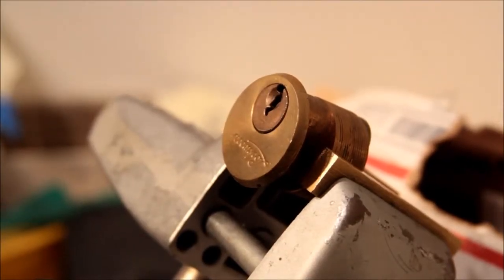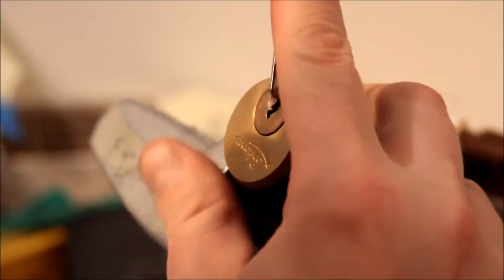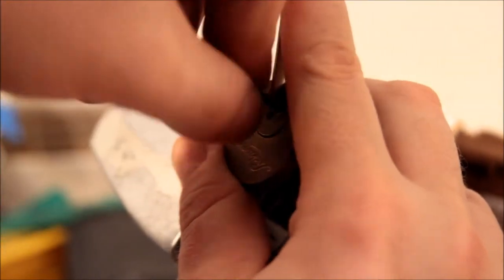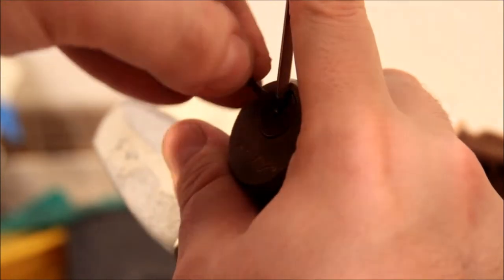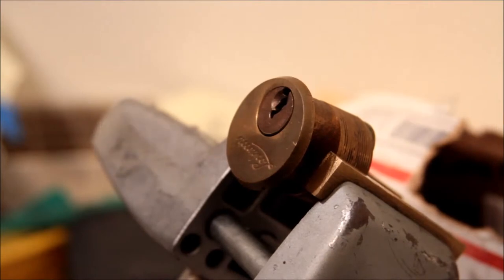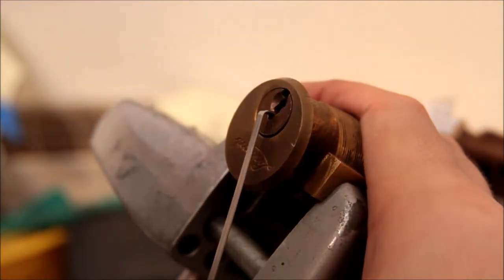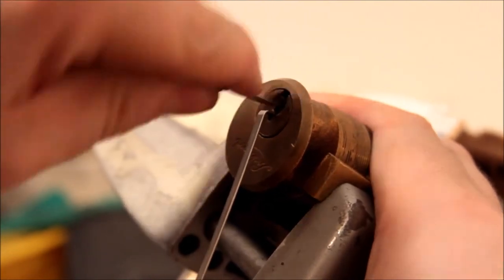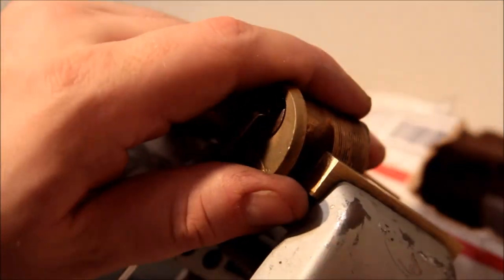(126) Lockwood Mortise Cylinder -- Bogata Style (MPP)